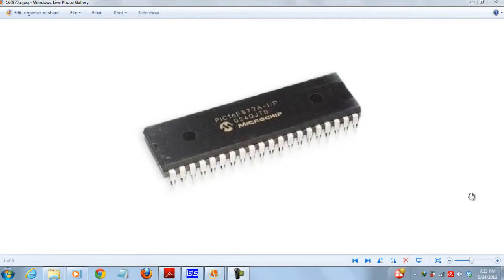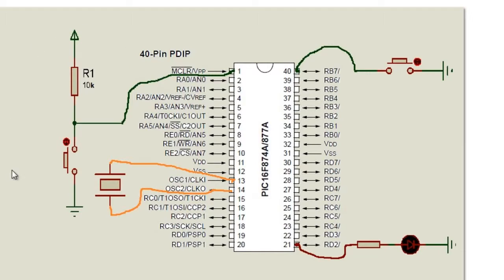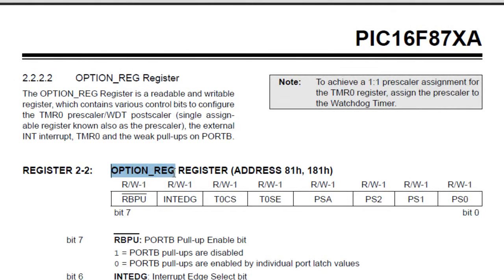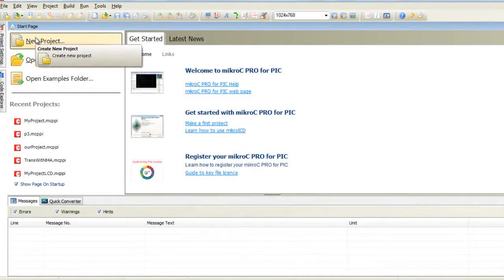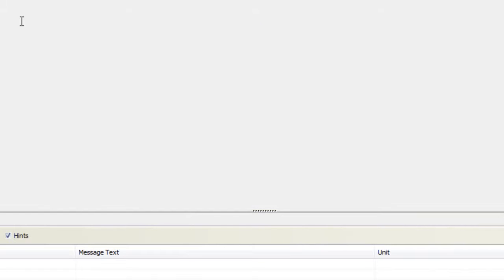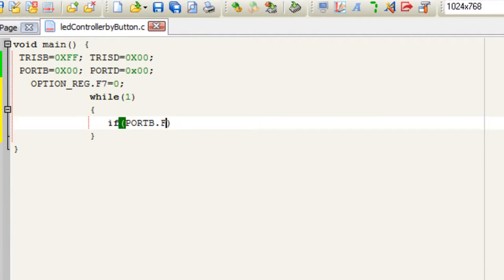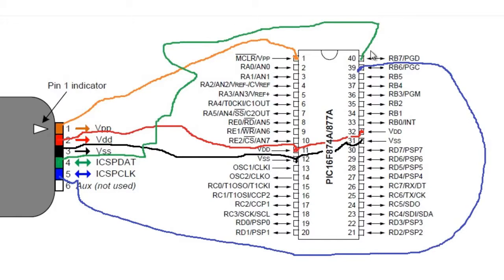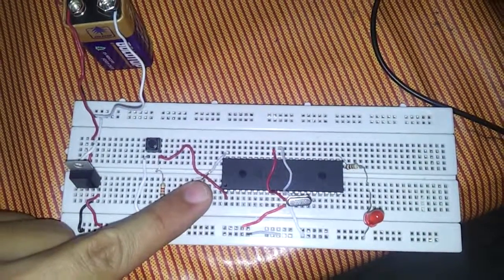Intro to Micro-Controllers #2-Using internal Pull-ups on Pic16F877A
In this video, I'll be explaining how to program u Controllers to implement simple stuff.
1st: I will explain how to write a code in mikroC
2nd: I'll be explaining internal weak Pull-ups resistor, how to configure them and how to use them.
3rd: I will show you how to get hex file & put your code into a PIC16F877A using PICKIT 2